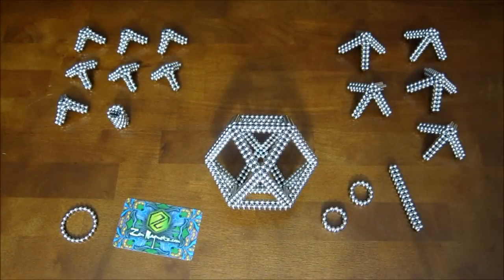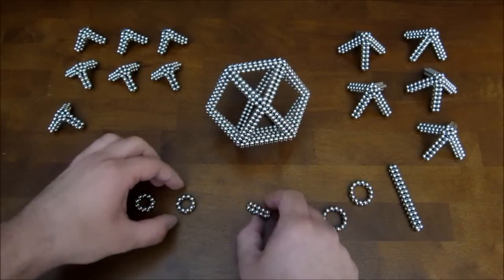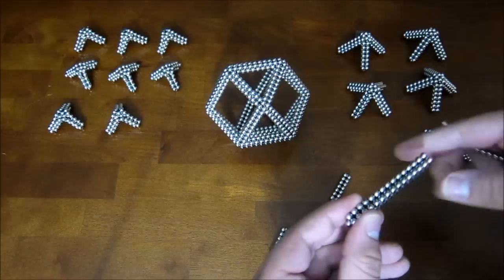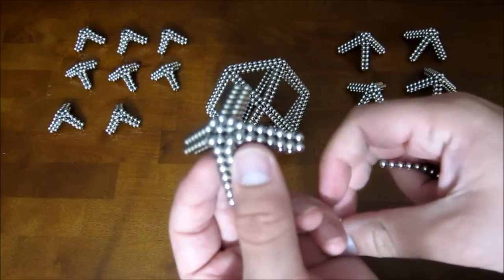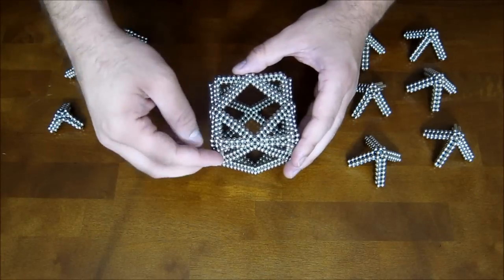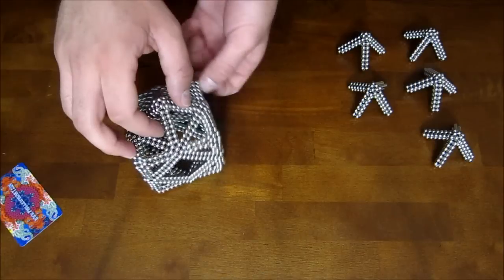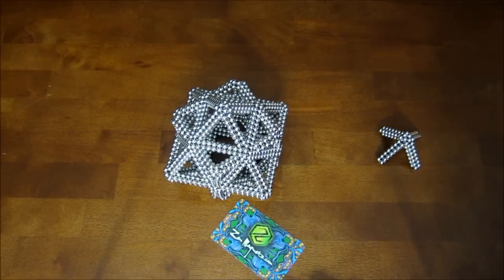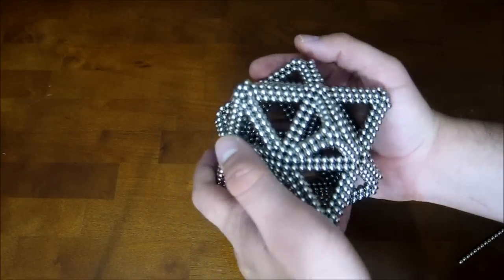Tutorial: Cumulated Cuboctahedra (Zen Magnets)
The Cumulated Cuboctahedron Type A is made with 1392 Zen Magnets, the Type B is made with 1632 Zen Magnets, and the Fully Cumulated Cuboctahedron is made with 2112 Zen Magnets. Or, if you've got a question, ask away - I'll do my best to answer everything as well as I can.